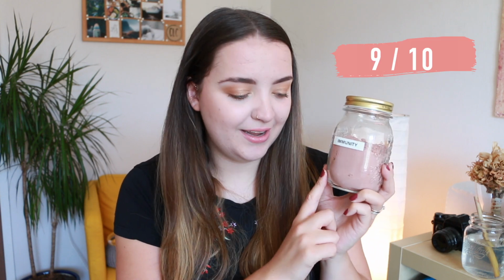Tropeaka Powders // Worth the Hype?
Today I'm reviewing and rating the Tropeaka Powders I purchased a while back for you. I'm rating them on:
- taste
- texture
- benefits
Are they all they say they are? And what does the Alkaline Greens Powder actually taste like? Find out in today's video.

If you want to try out your own tropeaka powders here are the links to the powders mentioned:

Please note that this video is NOT sponsored and all the opinions are my own.

Also, I'm currently uploading EVERY THREE DAYS, so RING THAT BELL to be notified when my next video is up.

We talk about pretty much everything here - makeup, skincare, fitness, travel, life, etc. Let's inspire each other. ♡♡

Please stay safe and healthy! I know this is an unusual time!